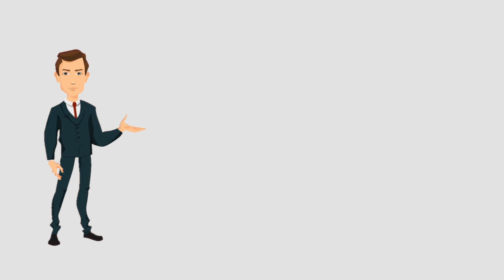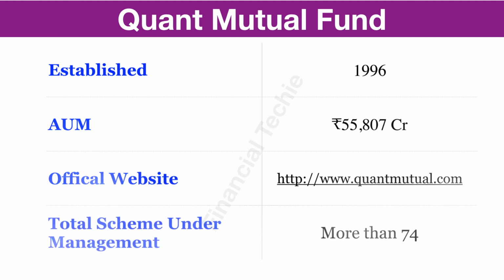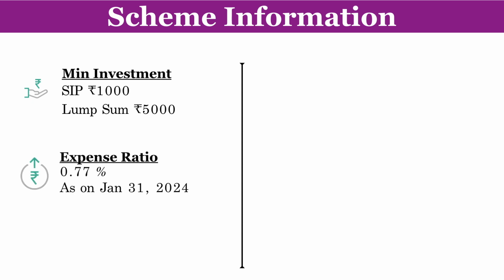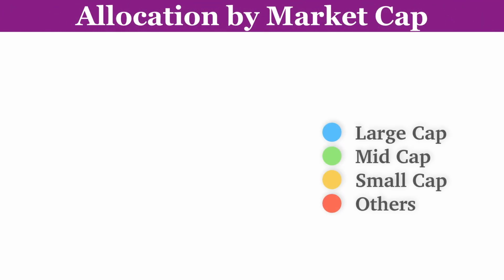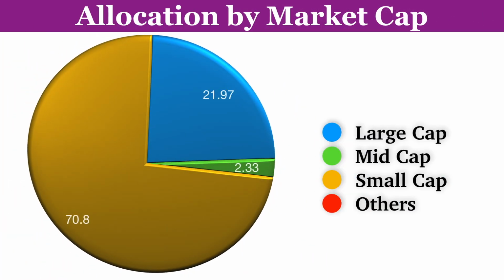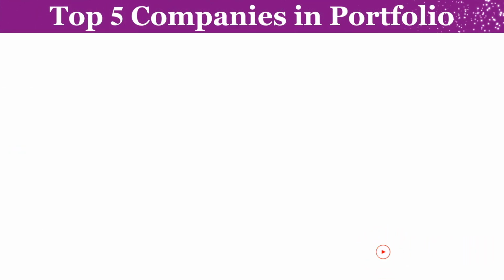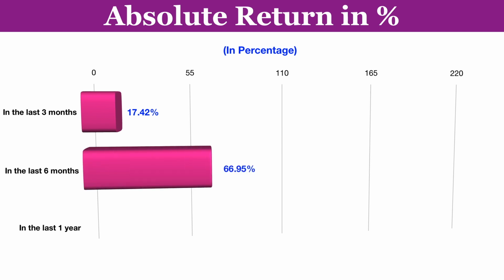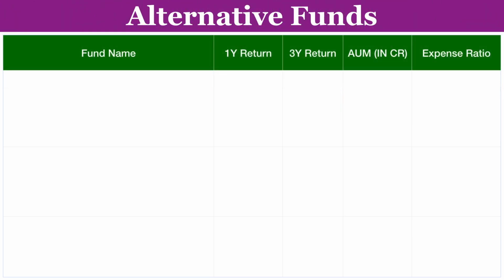Quant small cap fund direct plan review | Quant Mutual Funds Review 2024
In this video, we walk you through Quant small cap fund direct plan review

📺  Financial Techie provides awareness about the investments and provides information needed for various investments such as Mutual Funds, Public Provident Fund, Stock Market, Sovereign Gold Bonds, Recurring Deposits, Fixed Deposits, Post office Savings Schemes etc..